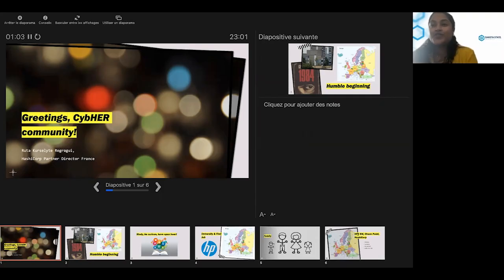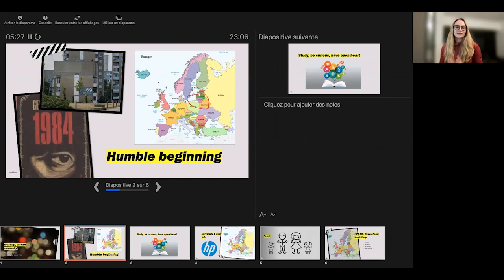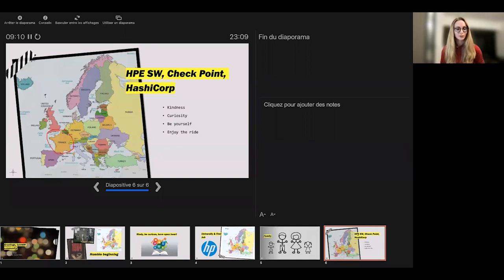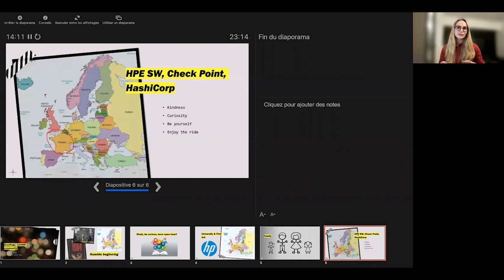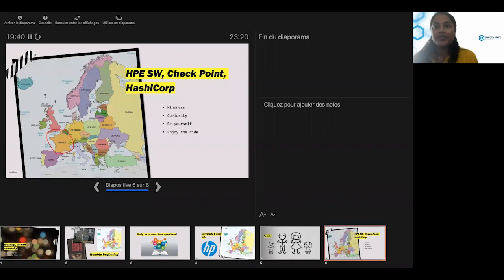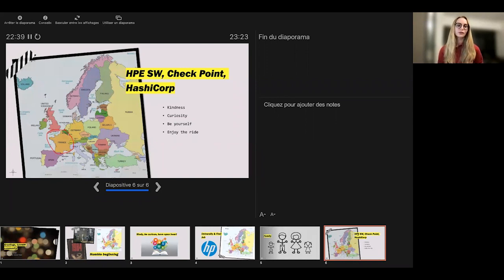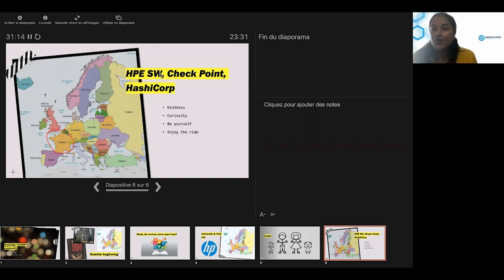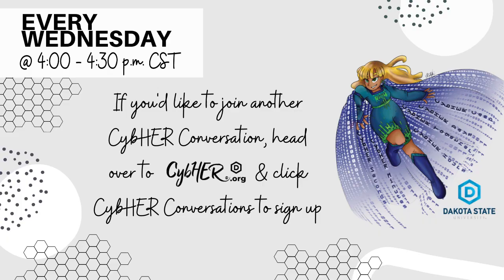Ruta Regragui \\ Channel Manager at HashiCorp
Join us for a CybHER conversation with Ruta Regragui!

Want to hear from a Channel Manager?

Born in the 80s in Vilnius, Lithuania, to a mother - professor of physics and astronomy and father - Ph.D. in laser physics, Ruta has always been surrounded by science. The first years of her life offered little opportunity to discover, travel, and experience things “from abroad”, but she was never deprived of culture and possibilities of learning. As the Soviet Union collapsed, everything became increasingly unstable; however, it became obvious that knowledge, consistent work, and faith would ensure a better future. In high school, she had chosen STEM direction and in college - Computer Science studies. She would dream to herself that one day she would be working in the cyber security field.

Her first job was in a marketing team in southeast Europe at HP Software.
That was a wonderful start to a great career in IT. Within the next few years my role grew to direct sales, and then partner manager for a software portfolio that included various security solutions at different times.
Although not related directly, cyber security has been very close from a portfolio perspective and my own interest.

10 years later, she joined Check Point - a true powerhouse of cyber security. She was amazed to see the intelligence and research the company was doing into attacks that take place all around the world at any point in time. What was probably the best to observe, was how great opportunities it gave to employees, regardless of their expression or physical abilities.
Since the beginning of 2020, she has been part of the French Team at HashiCorp. She is responsible for the regional partners, with which they are learning and building together every day. Her team offers a variety of solutions to help accelerate customers’ transformation into the cloud in a secure and controlled manner.

Today, a mother of two, she is more than happy to have chosen the study path and the career in IT. As this area is advanced technologically, it is also advanced in the possibilities for one to have a successful career, while also building your private life, whatever your choice may be.

CybHER®’s mission is to empower, motivate, educate, and change the perception of girls and women in cybersecurity. By providing resources for girls from middle school through collegiate programs and into professional careers, CybHER will allow women to foster positive and encouraging relationships within this industry through original and curated content that educates and motivates women. Ultimately, our goal is to increase diversity by introducing more girls to cybersecurity, who will then transition to women in collegiate programs, and finally highly trained professionals. While CybHER’s mission is to promote STEM and technology for females, CybHER is open to everyone.